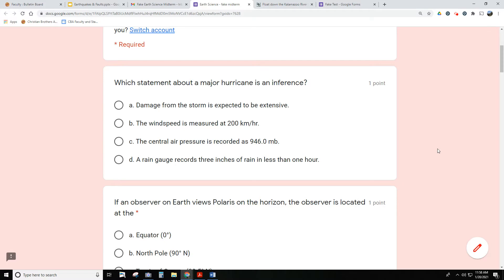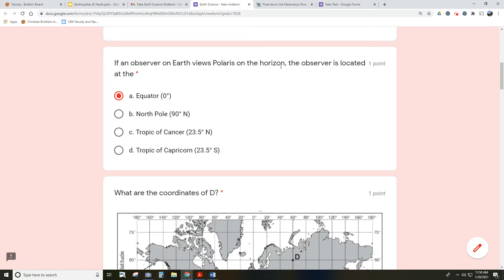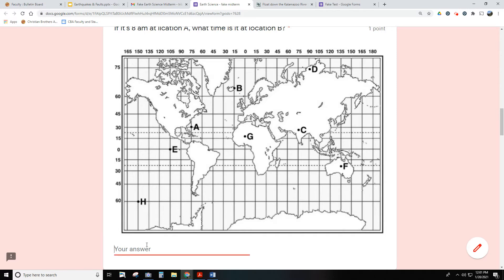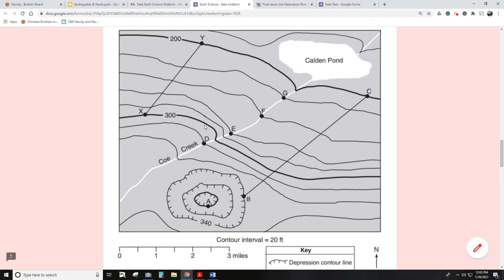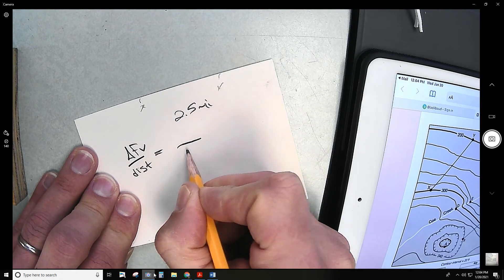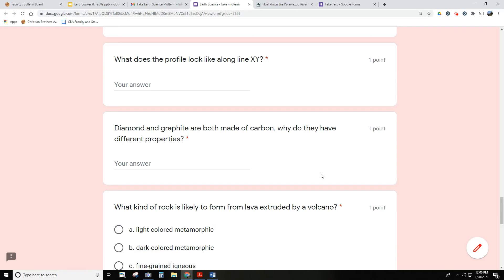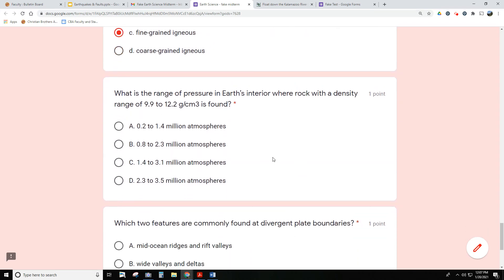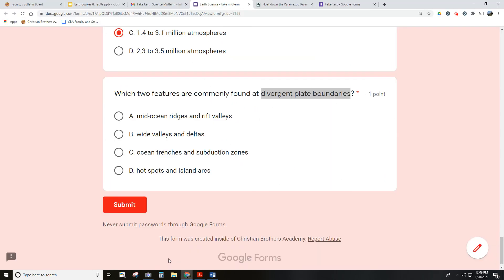Earth Science Midterm Review